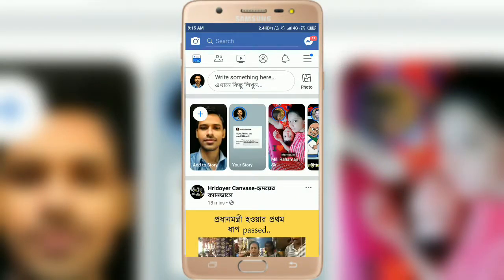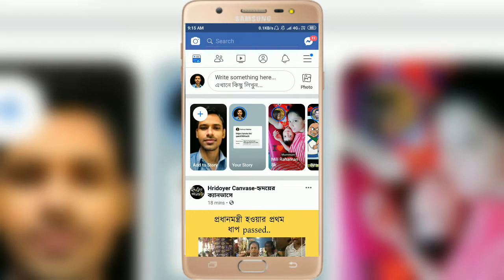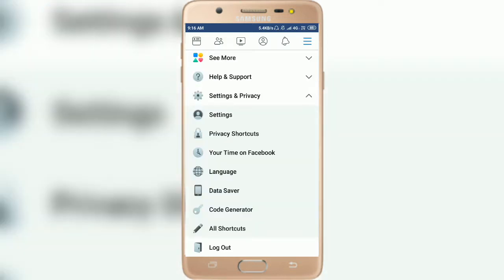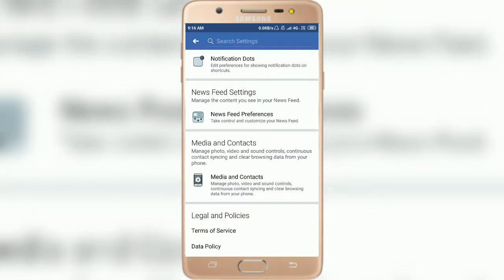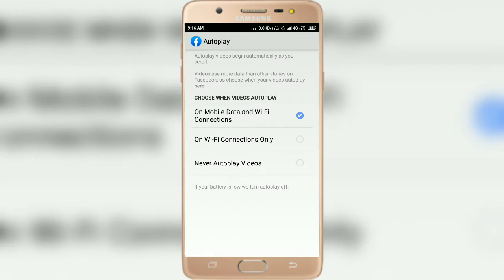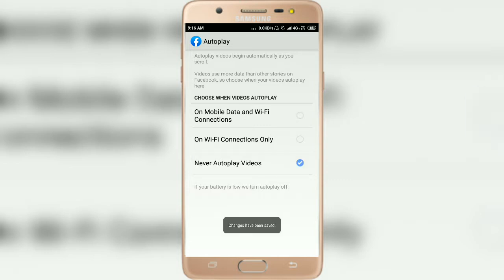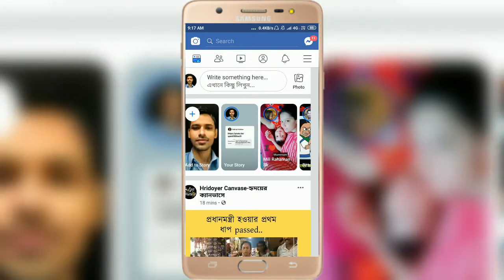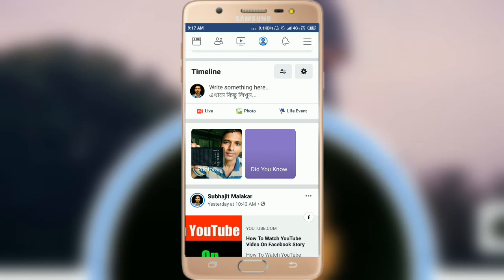How to Turn Off Autoplay Videos On Facebook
Turn Off Autoplay Video On Facebook App
Never Autoplay Videos On Facebook
Stop automatically play videos on facebook ios